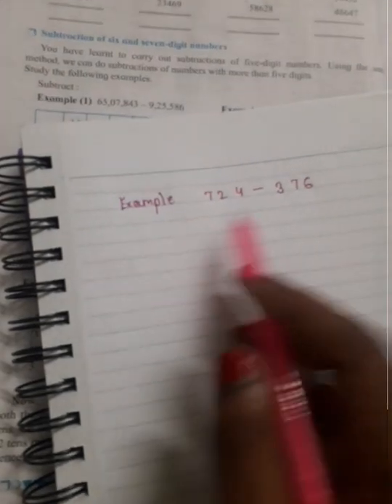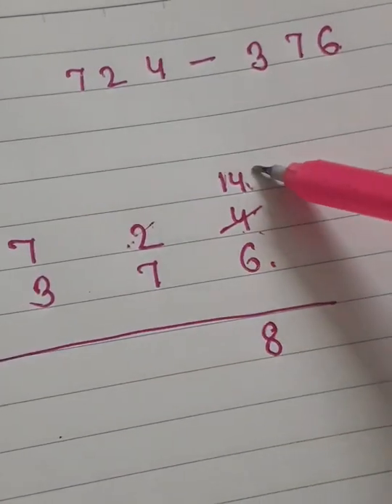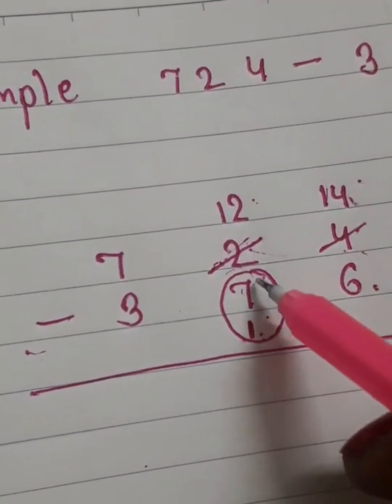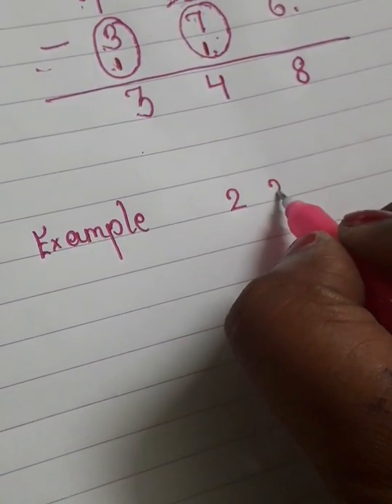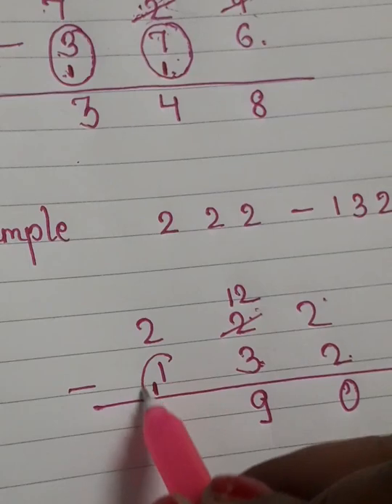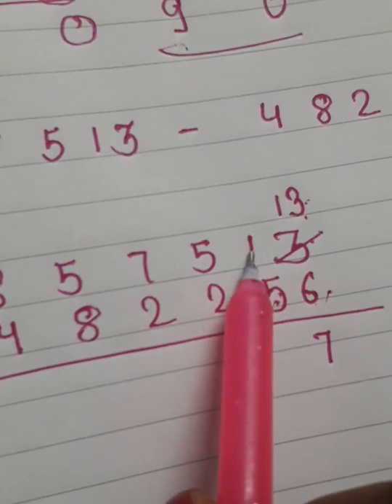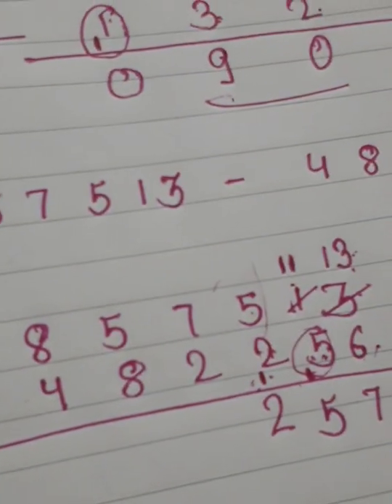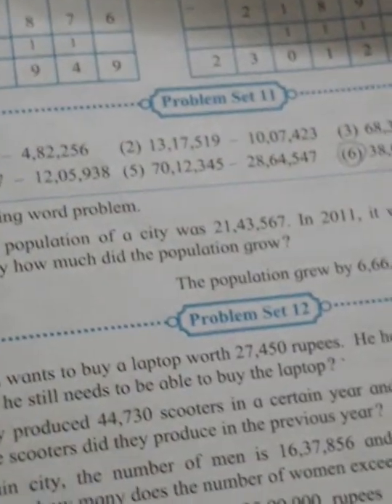Subtraction by another method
Addition and substraction